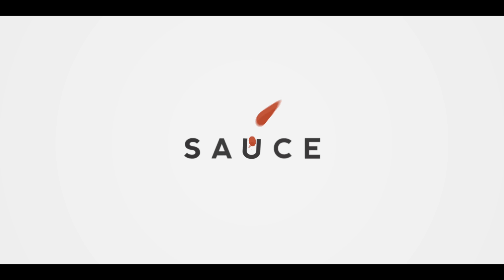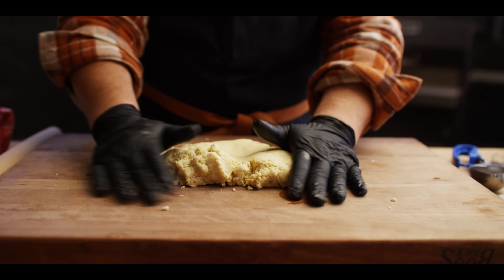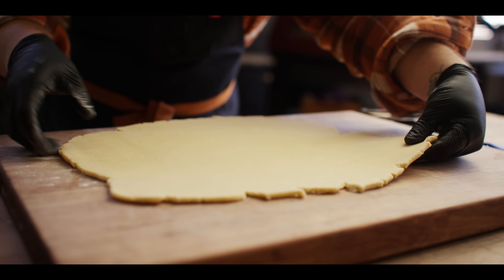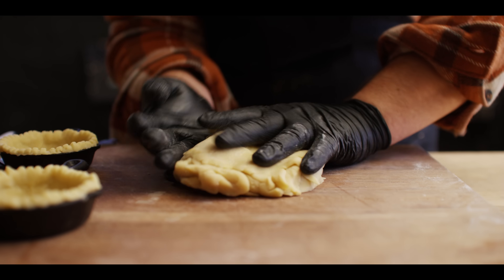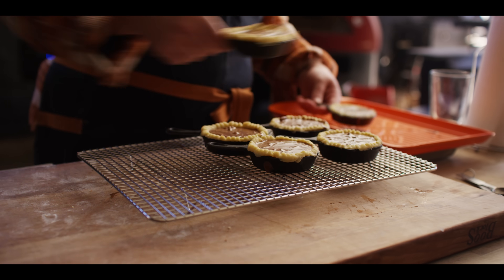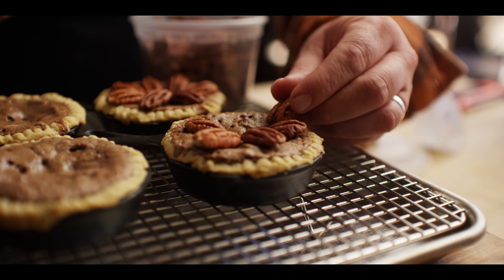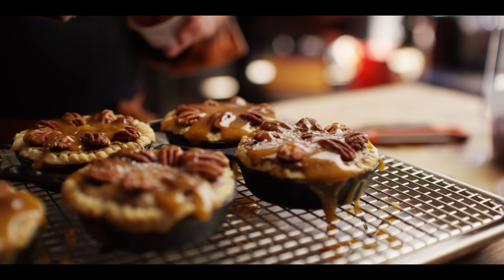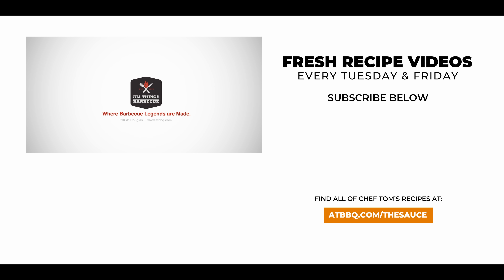Salted Carmel Chocolate Pecan Pie: A Delicious Sweet And Salty Dessert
Salted Carmel Chocolate Pecan Pie: A Deliciously Sweet And Salty Dessert

If you're looking for rich and decadent desserts, you've found the right recipe. Chef Tom shows us how to make miniature chocolate pies with pecans and salted caramel sauce. Of course, you could always just make this into one big pie and no one would complain. This recipe could be a new holiday tradition, or a great winter treat with just enough bourbon to give it a bit of an edge.

Let's Be Good To One Another!

00:00 Introduction
00:20 Making The Pie Dough
01:35 Resting The Pie Dough
01:47 Shaping The Pie Dough
03:34 Making The Chocolate Filling
04:15 Filling the Pie Skillets
04:39 Baking On The YS640
04:49 Checking Doneness
05:00 Making The Caramel Sauce
05:34 Topping the Pies
05:49 Checking The Caramel Sauce
06:39 Pouring Caramel On Pies
06:56 Let's Dig In!
07:37 Like & Subscribe